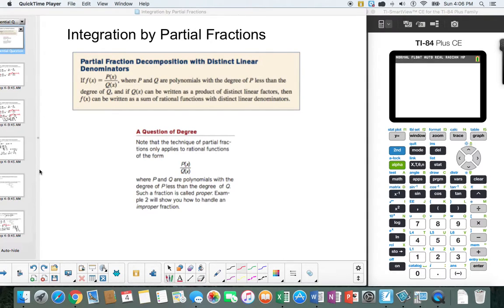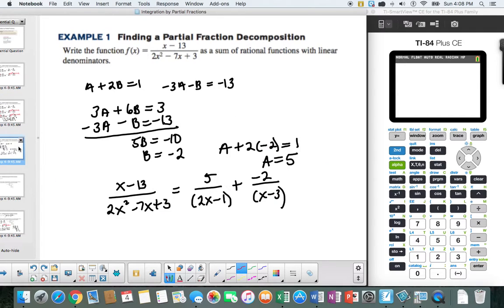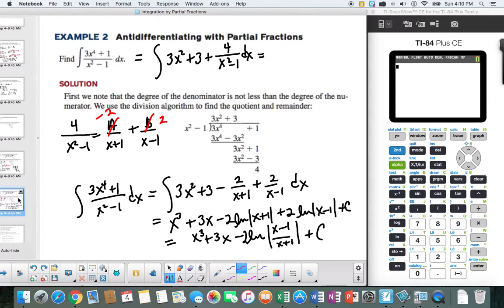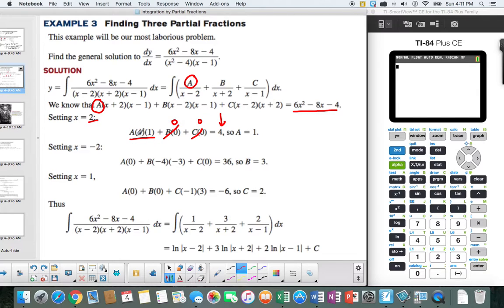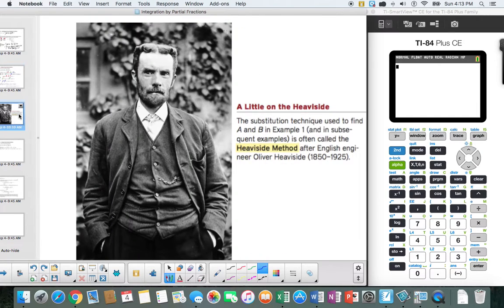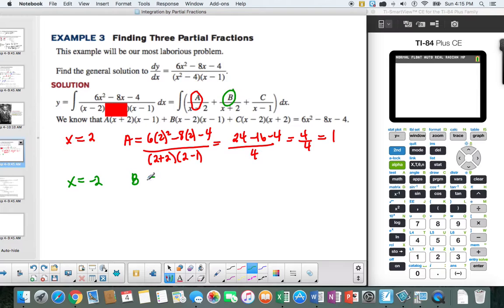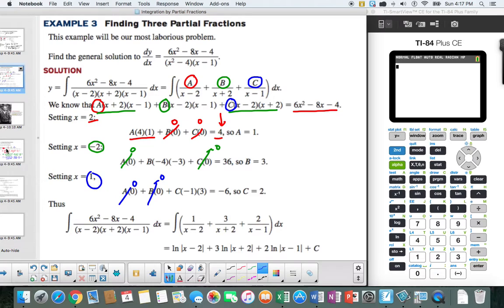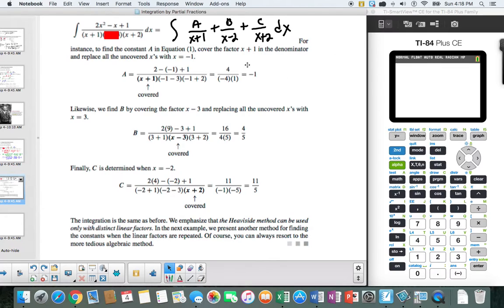Integration by Partial Fractions Screencast